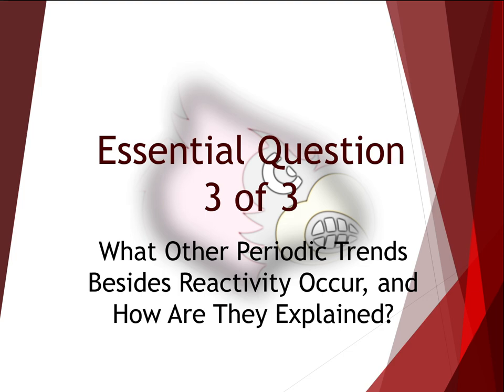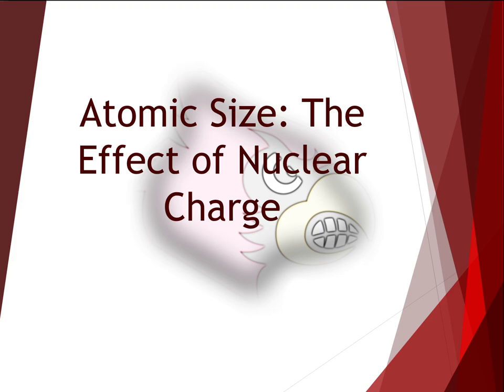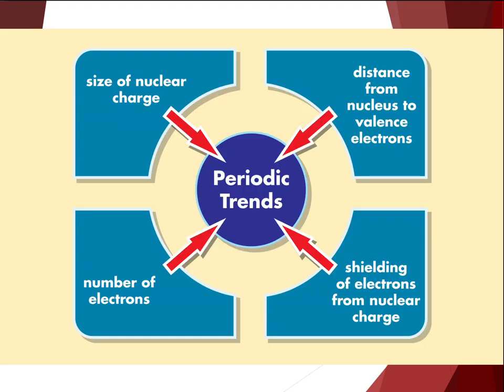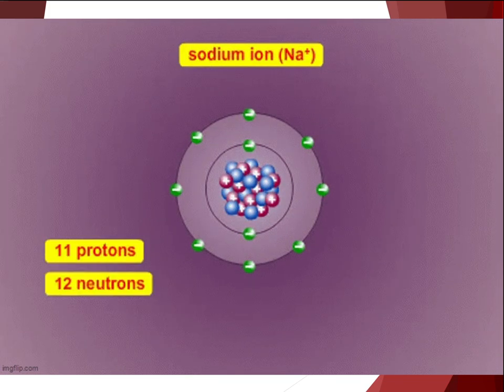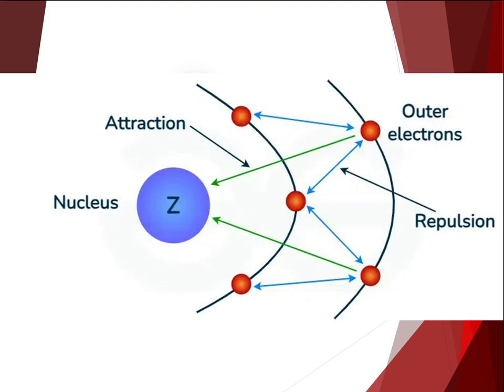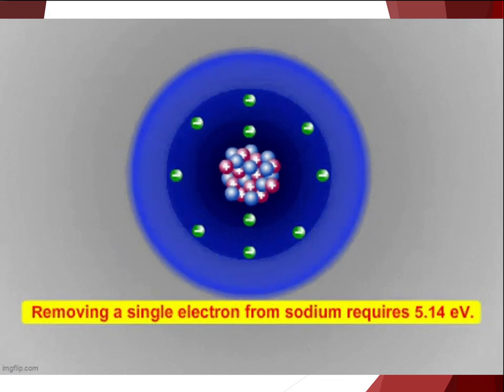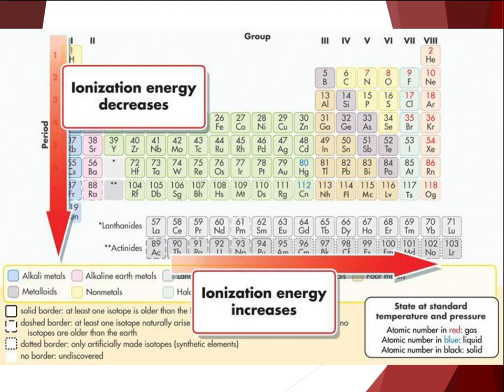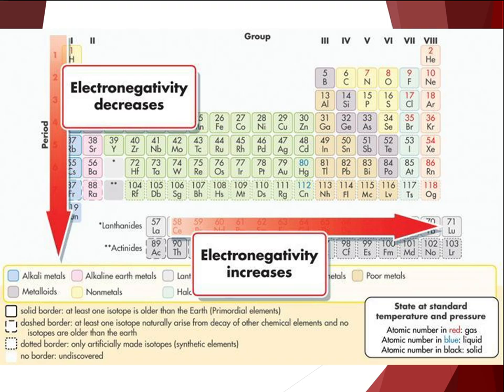CES 2.5.3 What Other Periodic Trends Besides Reactivity Occur, and How Are They Explained?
What Other Periodic Trends Besides Reactivity Occur, and How Are They Explained?